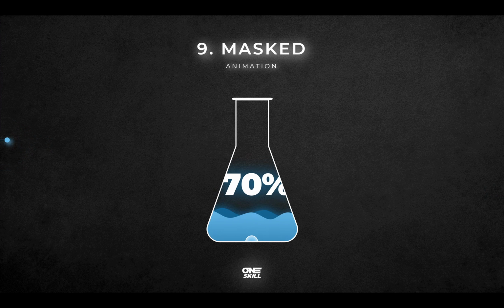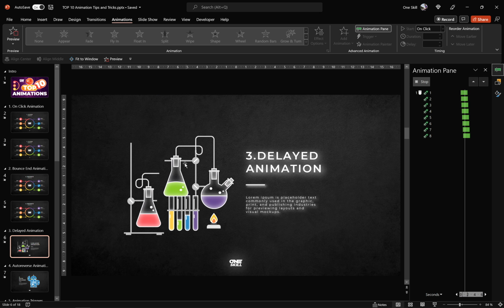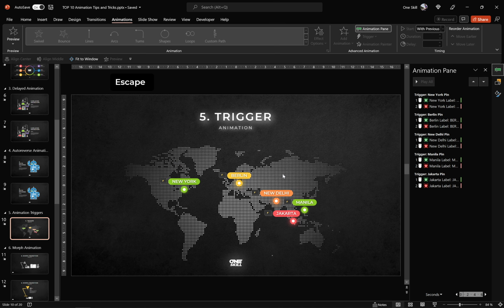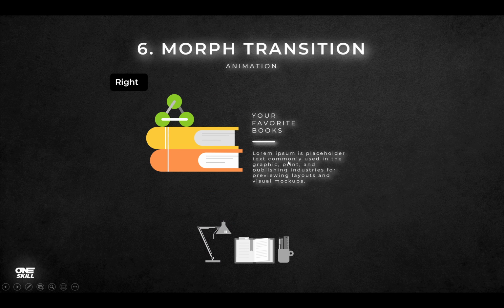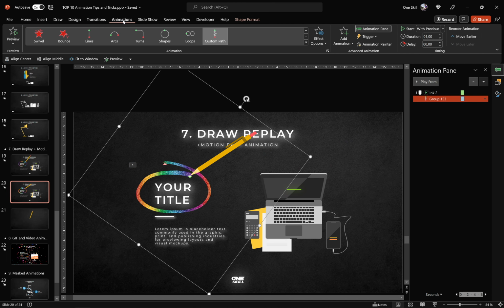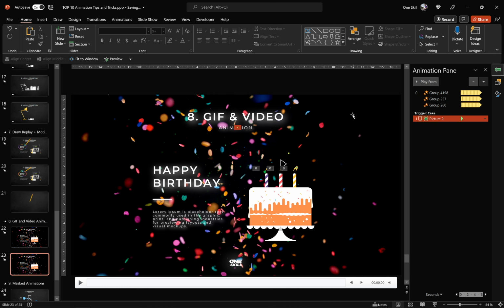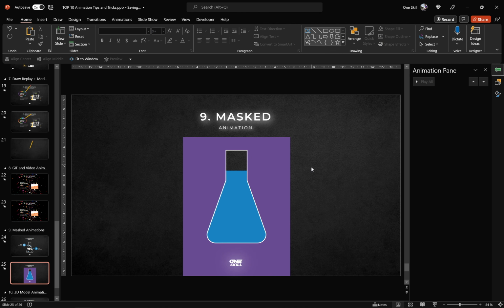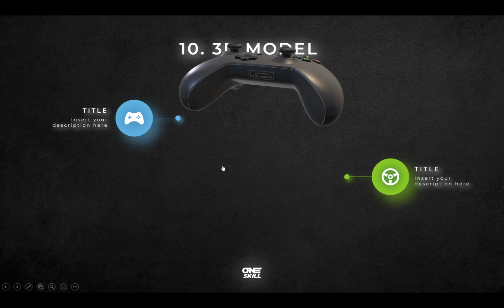TOP 10 PowerPoint Animations 🔥Tips & Tricks🔥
Hello Ladies & Gentlemen, in today's video I will show how you can create TOP 10 PowerPoint Animations and make your presentations super awesome. First we will start with simple click animations, after that we will add bounce end and make animations more dynamic. Next you will learn how to create delayed animations that will help you animate your illustrations and after that you will learn how you can use the auto reverse option to make your animation loop continuously. After that you will learn everything you need to know about animations triggers, they will help you create clickable maps. Next we will dive into the world of Morph transition, which is a super powerful slide transition and does all of the animation for you. After that we will have some fun with custom motion paths, gif and video animations, masked animations and finally 3D model animations. In this tutorial I am on Windows and using PowerPoint Microsoft 365. Let's Go!

⏰ Jump to Any Part of the Video:
00:00 - Intro
00:48 - 1. Click Animations
02:38 - 2. Bounce Animations
04:10 - 3. Delayed Animations
06:19 - 4. Auto Reverse Animations
07:43 - 5. Animation Triggers
09:43 - 6. Morph Transition Animations
11:48 - 7. Motion Path + Draw Replay Animations
16:26 - 8. GIF & Video Animation
20:35 - 9. Masked Animations
24:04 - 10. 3D Model Animations